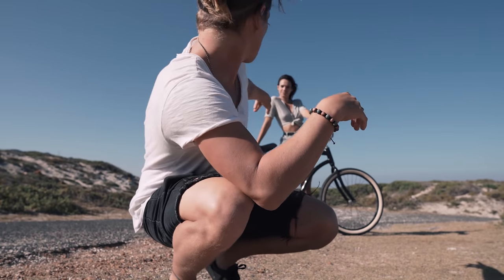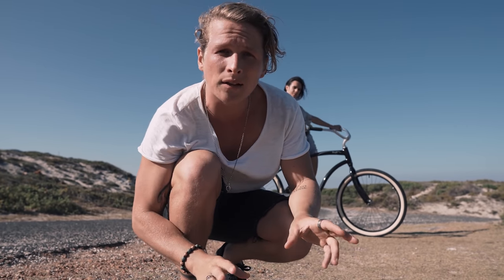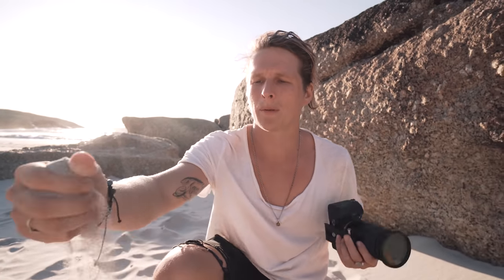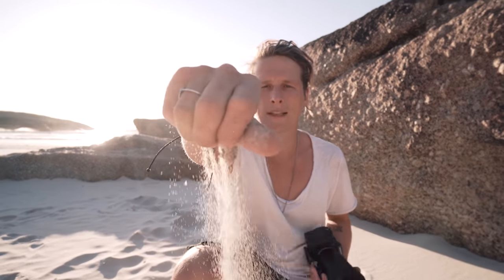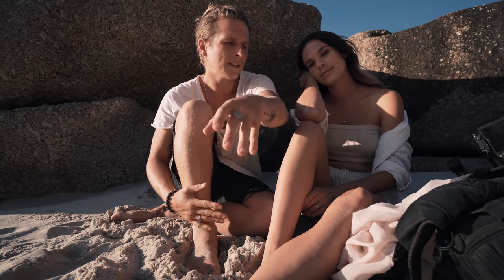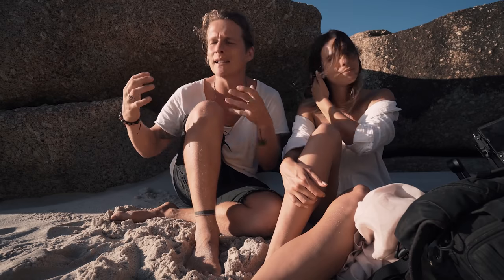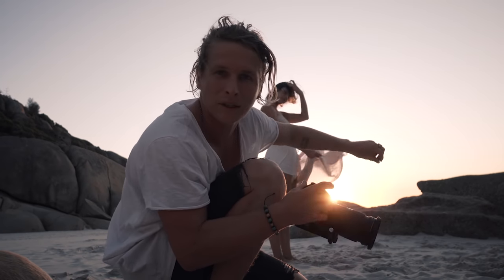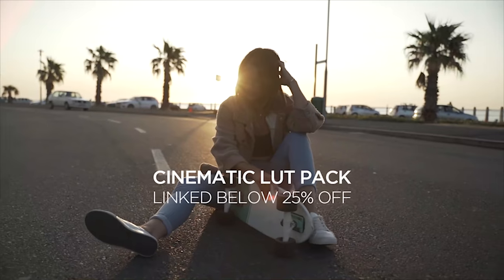Why Your PHOTOGRAPHY DOESN'T Look Like The PRO'S - A Behind The Scenes Demonstration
In this video I show you how to step up your photography game with some powerful tips and tricks to get the best photos like the pro's. Check out this behind the scenes demonstration of us going to take photos, the techniques on how to shoot better photos and some awesome photo hacks.